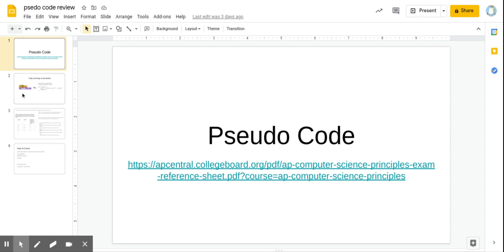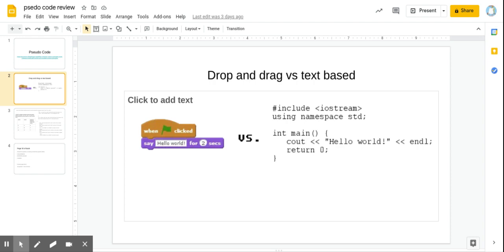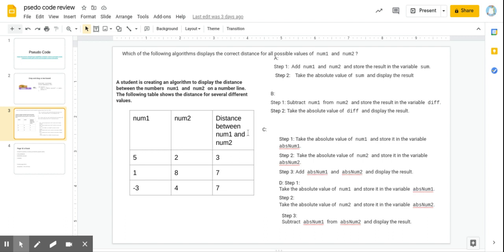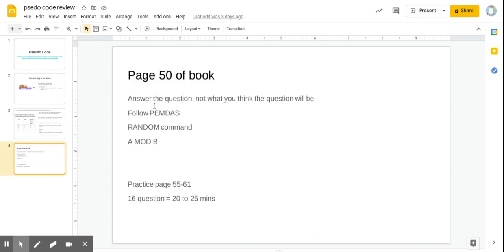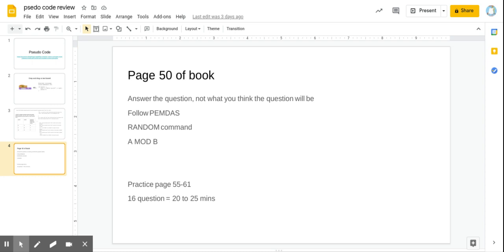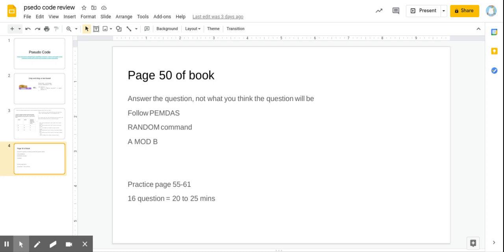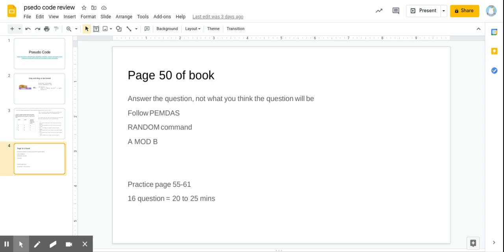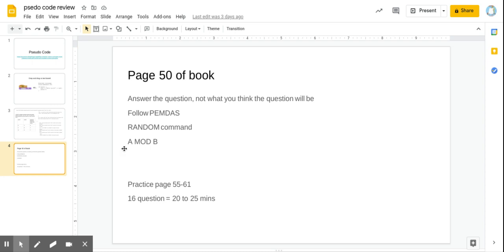psedo code review - Google Slides